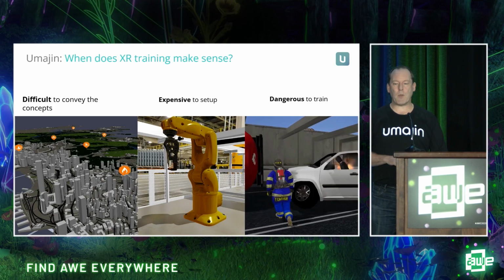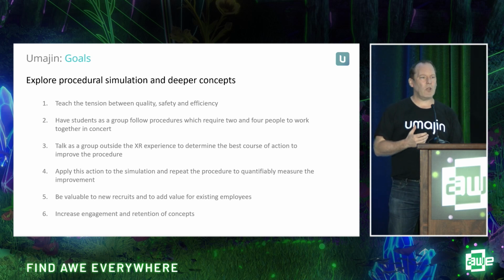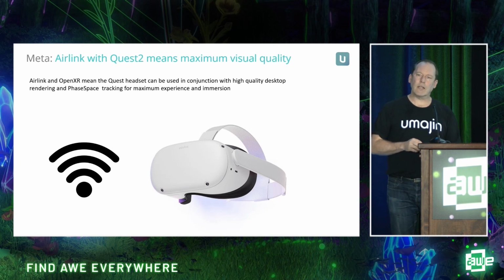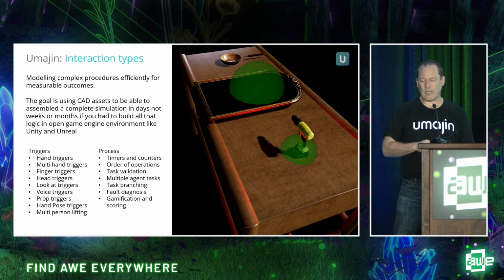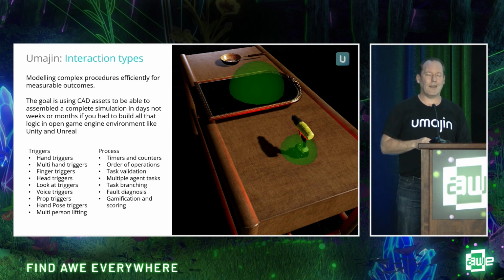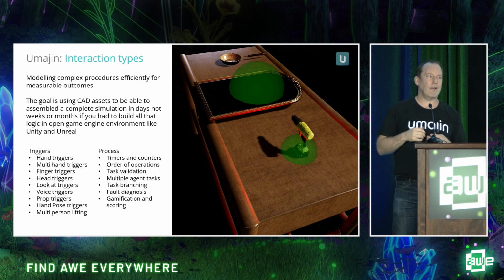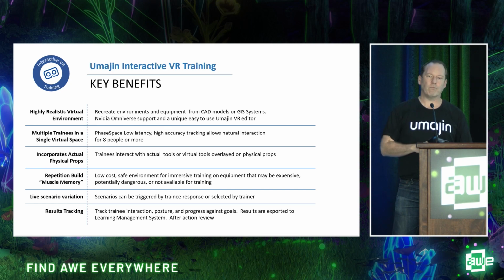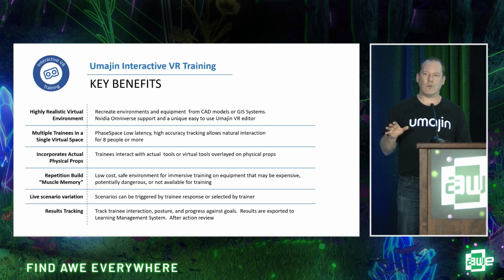Stellantis using VR to Transform Workers with David Brebner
Stellantis and have been creating new VR training programs to transform the effectiveness of their workers in concert with the UAW. Virtual Reality training is perfectly suited to the complex Stellantis manufacturing environment. One of the main aims of their training is to reduce to zero the danger of personal accidents and expensive mistakes. VR allows for highly realistic simulation training, that is deeply engaging for learners. The goals of the VR training program are: • Improve training outcomes for workers • Improve safety, quality and proficiency of workers • Ultimately they want to use AR / VR to improve production outcomes • drive proficiency, efficiency and quality • create real time manufacturing aids Umajin have created a powerful VR / AR Authoring platform, that significantly reduces the cost of content creation. It provides: • 3D content pipeline to make it easy to bring in existing assets. With the NVIDIA Omniverse tools the 3D models can be imported from the live manufacturing data from the Siemens CAD systems. • It allows for multi participant scenarios • Accurate tracking of people, tools and props within the VR environment • LMS integration • After action review.

Speaker:
David Brebner